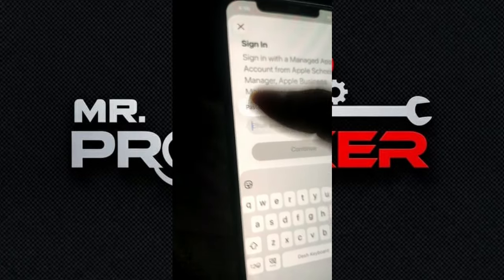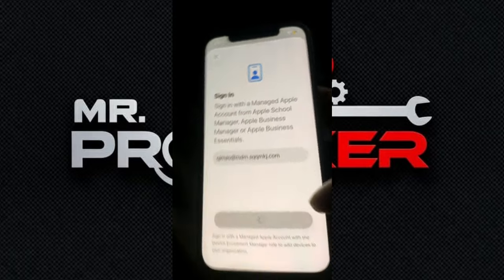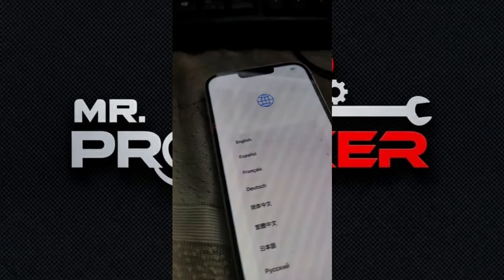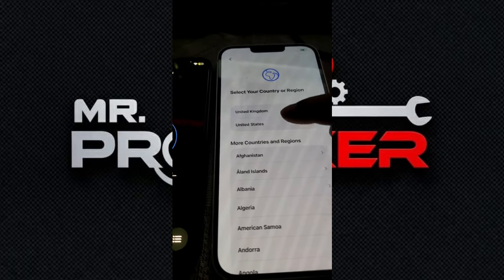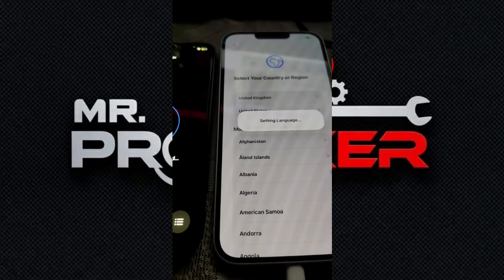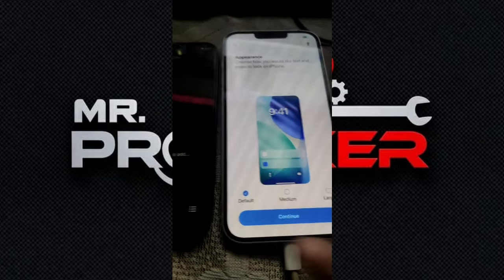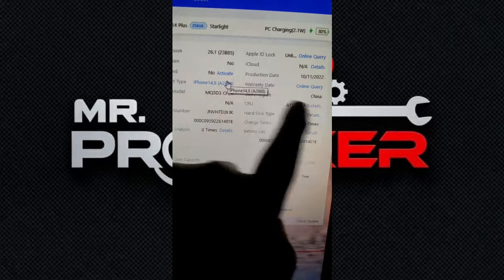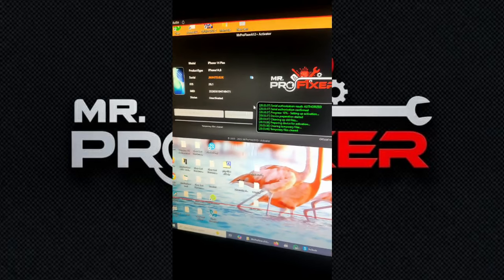How to active China device Mr.Pro Fixer A12+ Tool Service ( Windows )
💹 Best Price Market 💪
👀 Web owner & Distributor 👀

🌟 Online Tool & Box / Dongal Activation Best Price 🎁

🌟 All Tool & Dongal Rent Available Auto API 🔅Low price

Non-profit, educational or personal use tips the balance in
thing And if you misuse it in any way we will not be
Responsible for any kind of problem try it your own phone
Don't try on Stolen phone under Section 378 this is a A